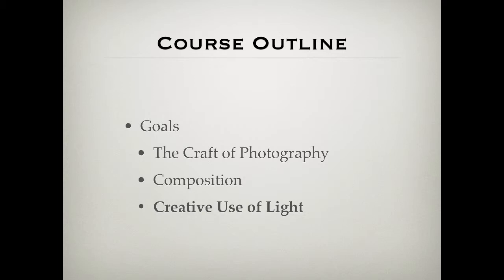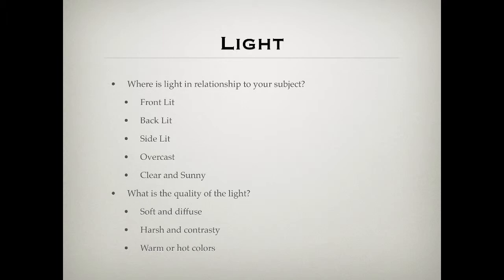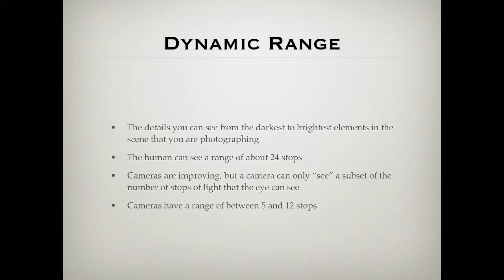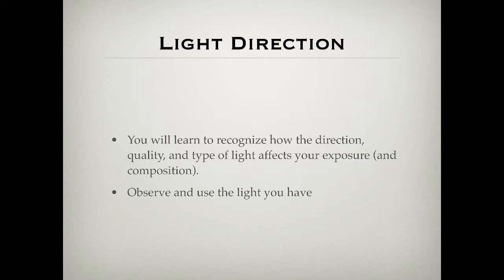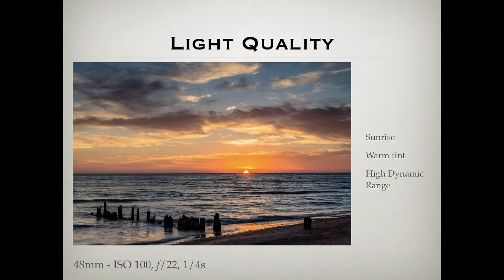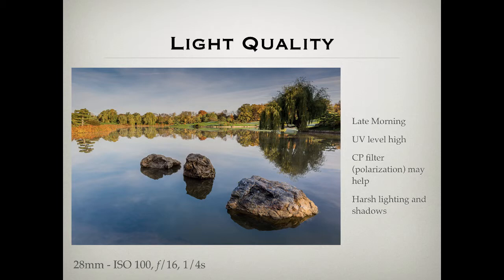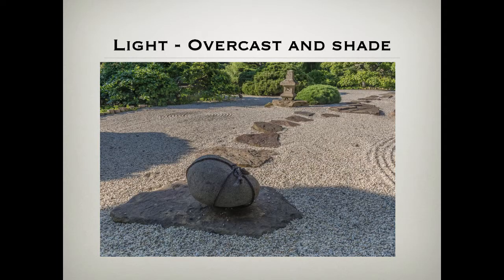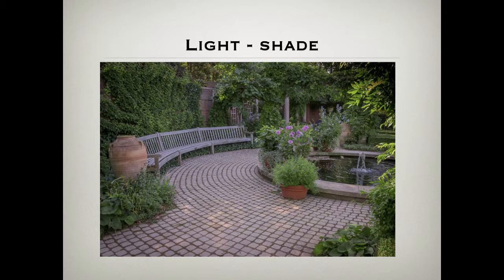11 - Jump Start Nature Photography - Light Part 1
This video is the first in a series of videos that covers the creative use of light in photography.  In part 1 of the creative use of light video series we introduce some ideas and thoughts related to the creative use of lightl